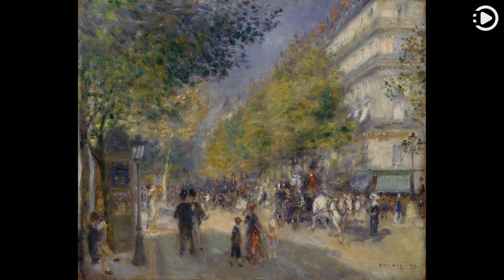Wikipedia Picture of the Day: 2024-02-26 - The Grands Boulevards (Narrated by Brian)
Wikipedia Picture of the Day - February 26th, 2024 - The Grands Boulevards (Narrated by Brian)

The Grands Boulevards is an oil on canvas painting by Pierre-Auguste Renoir, painted in 1875. The painting illustrates a busy Paris boulevard, showing the effects of the recent renovation of the city by Georges-Eugène Haussmann. It depicts a wide, paved street with a large concrete building to the right of the painting. The influence of impressionism on Renoir can be seen in the painting through the short brush strokes and a seemingly out of focus view. The work is now in the collection of the Philadelphia Museum of Art.

Painting credit: Pierre-Auguste Renoir